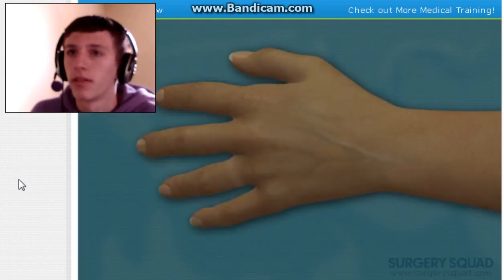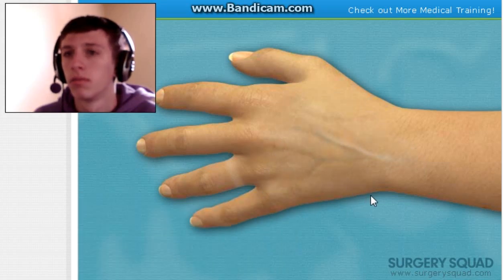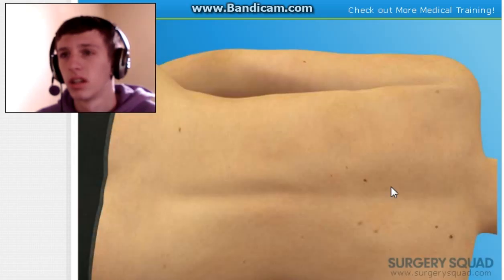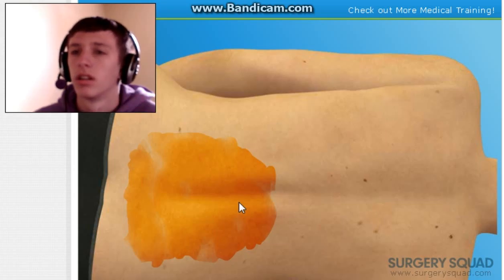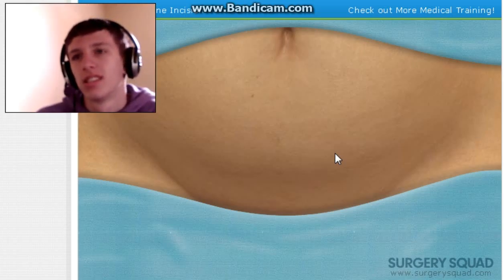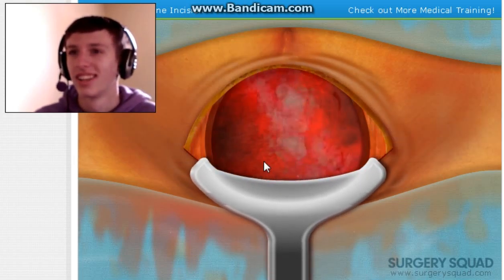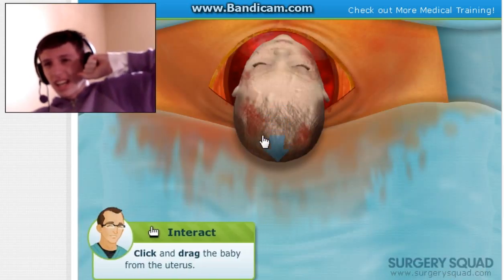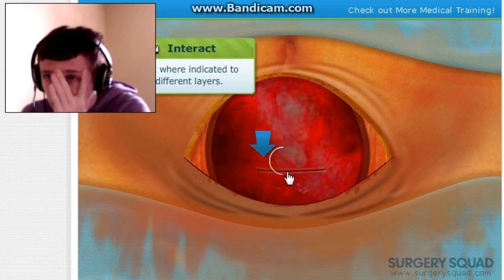C section/ So weird